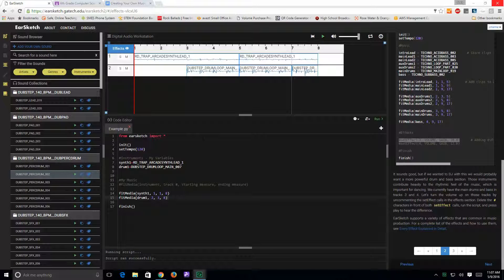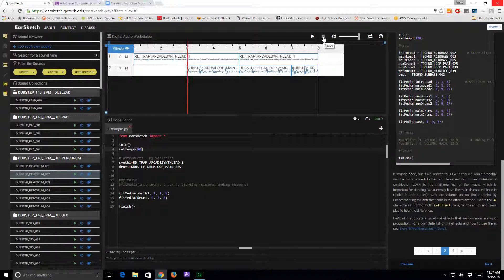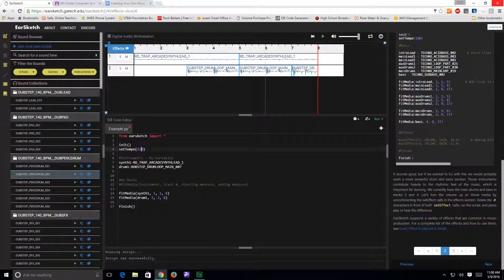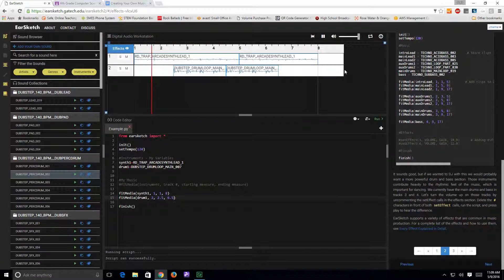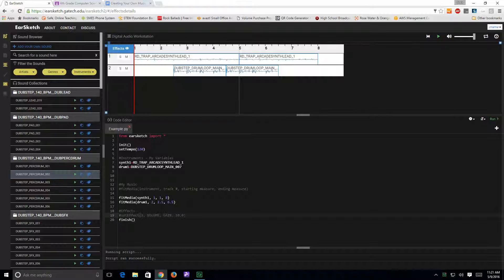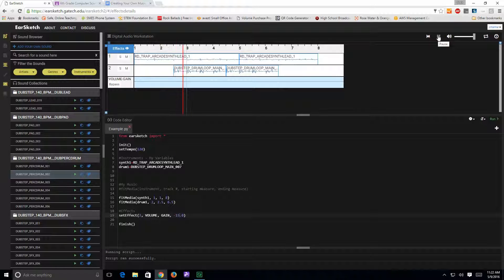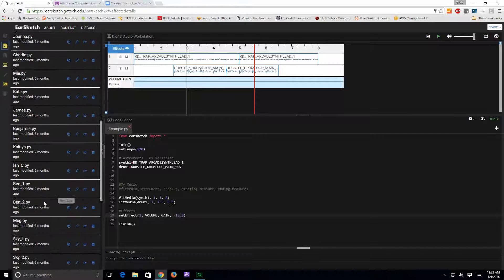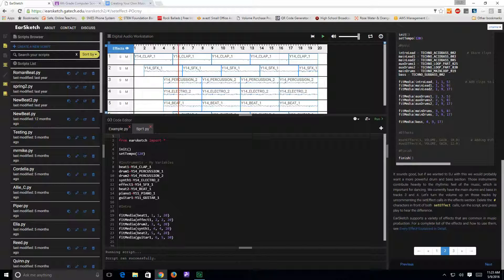Setting Volumes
This shows you how to change the volume of a specific track using an EFFECT in EarSketch.